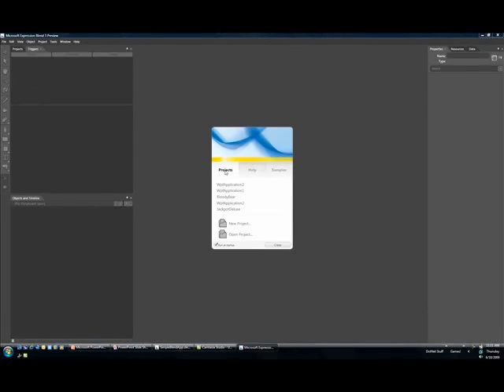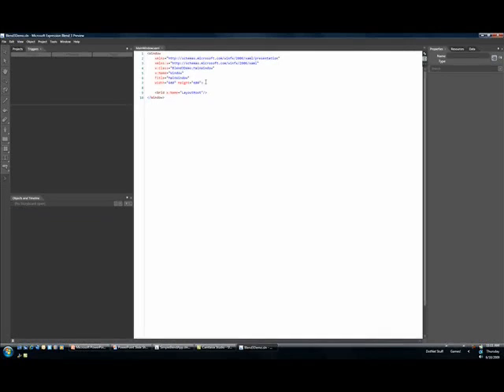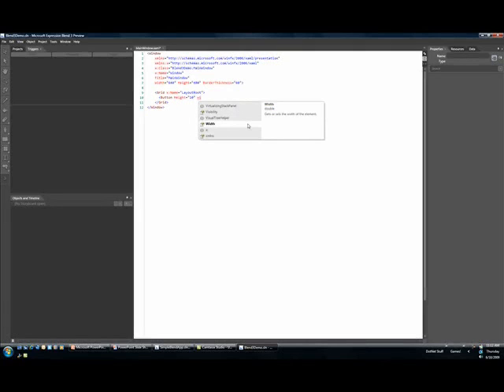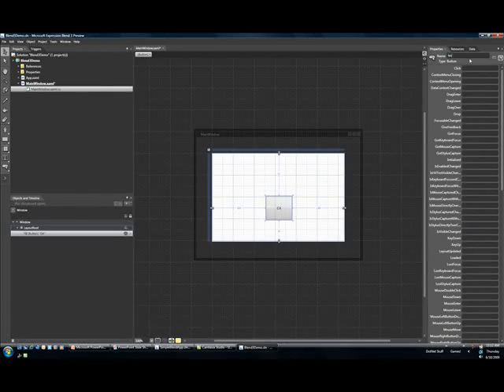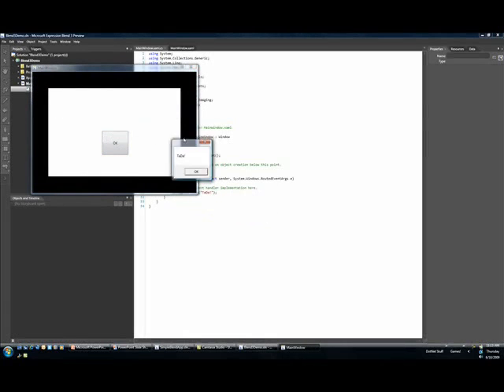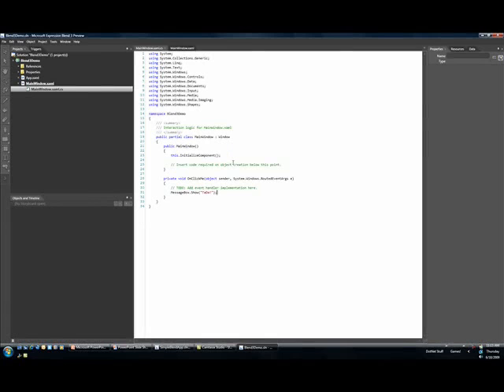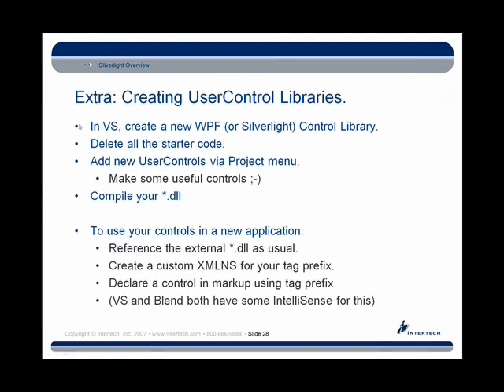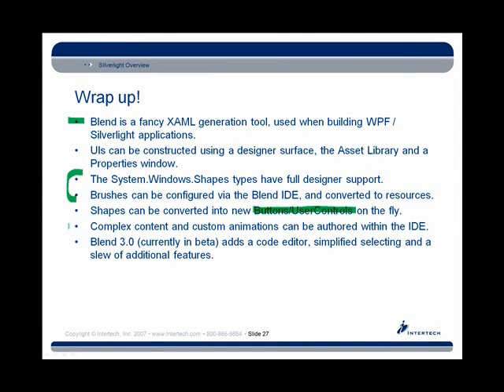Intertech - Part 10 A Programmers Introduction to Expression Blend Training